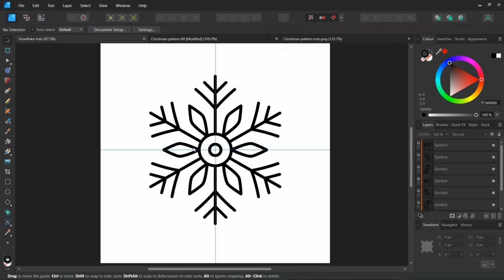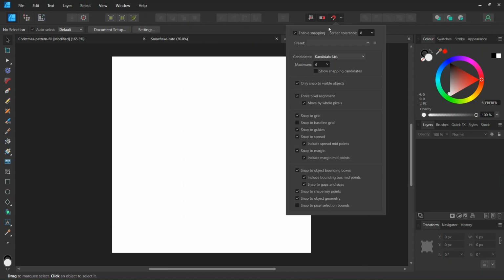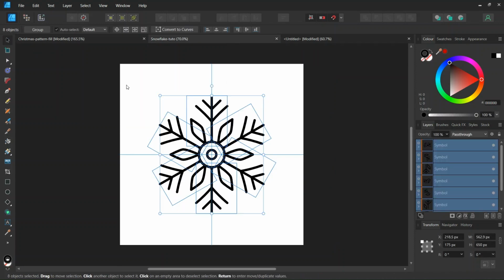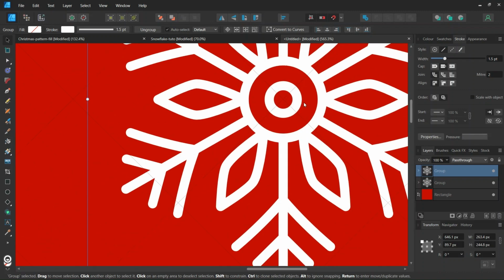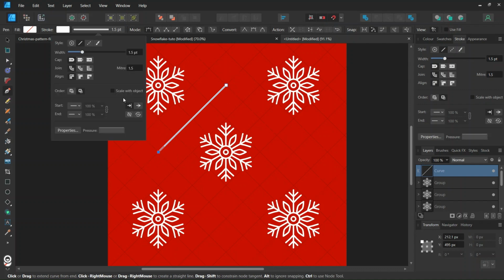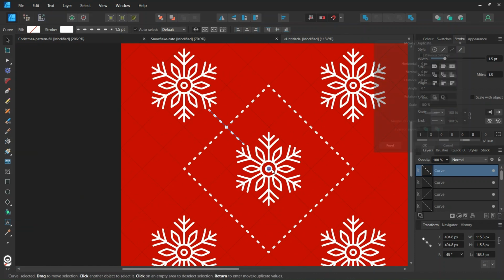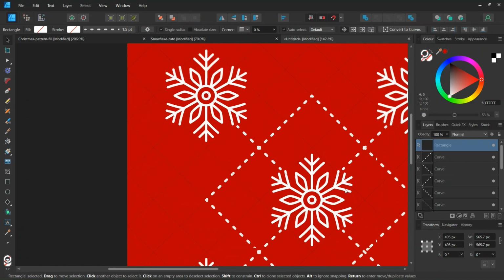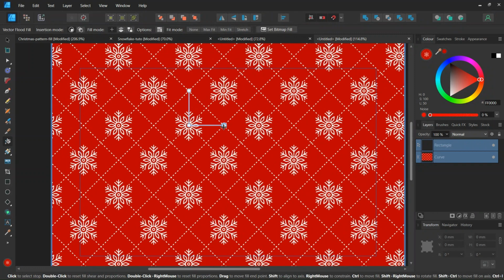How to Create a Christmas Pattern in Affinity Designer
In this tutorial, I teach you how to create a Christmas pattern in Affinity Designer. We will first bring it the snowflake into the composition, and then, create the dashed lines. Once we are done, we will export the tile, and use it to do a pattern fill.

Red color html code

TIMESTAMPS:
0:00 Intro
1:15 Setup
217 Setting up the Red Background
2:46 Positioning the Snowflake
3:45 Duplicating the Snowflake
5:00 Drawing the Dashed Lines
7:05 Adding Noise
7:30 Exporting the Tile
8:37 Doing a Pattern Fill
9:23 Outro